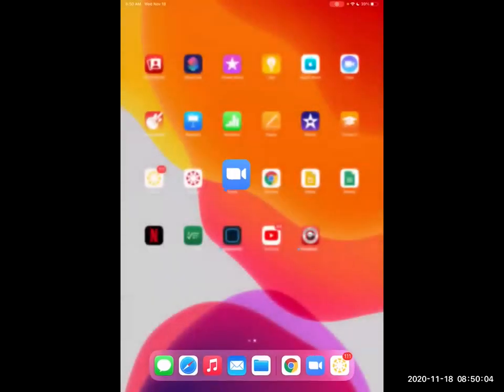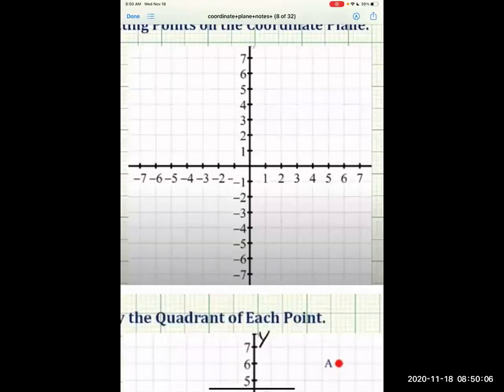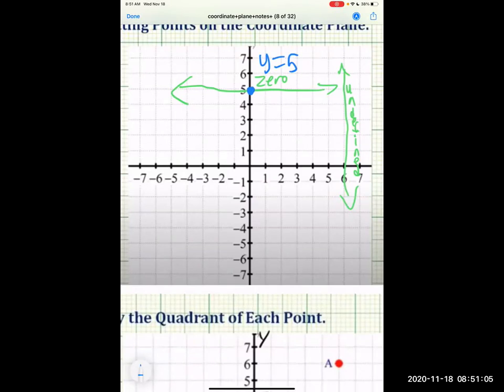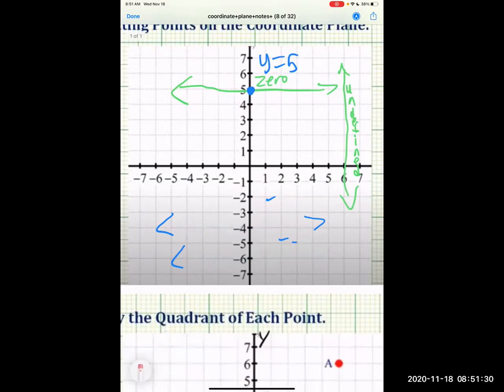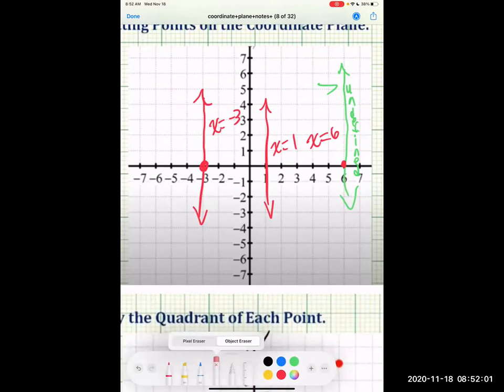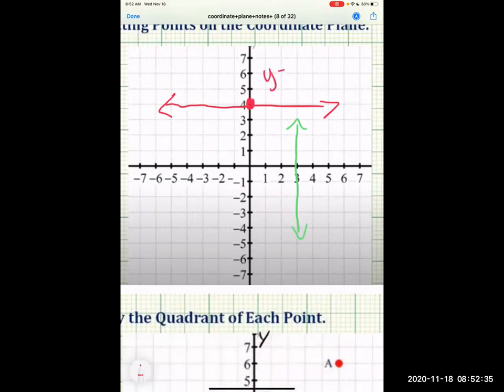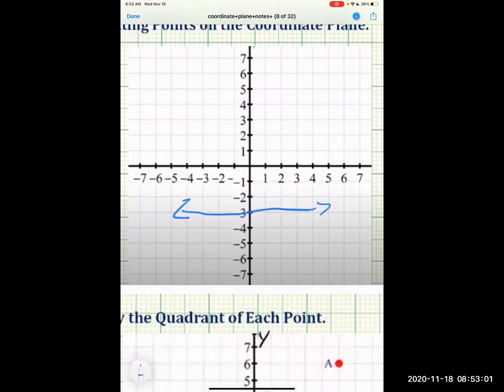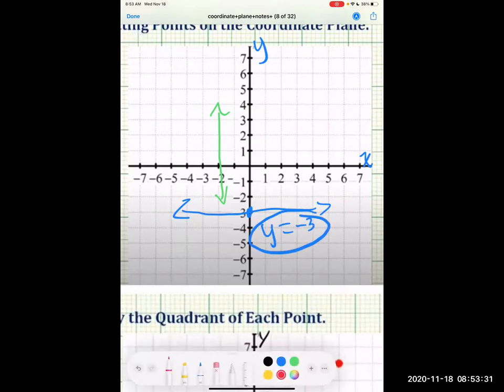Undefined and zero slope equations